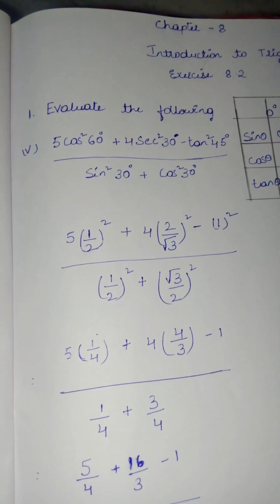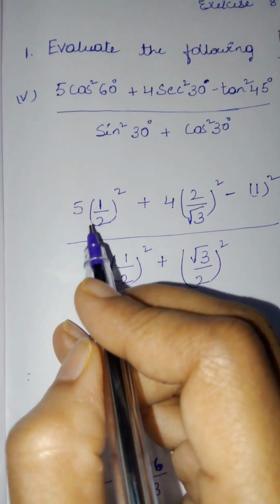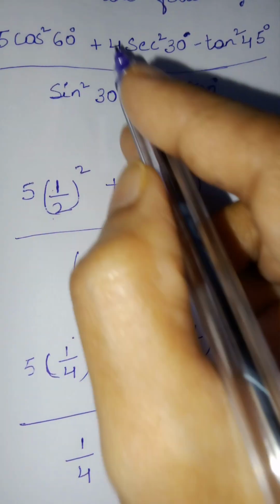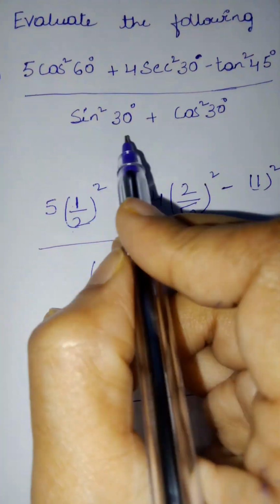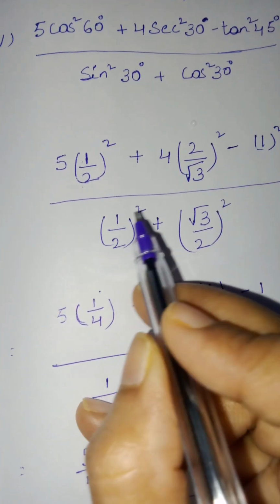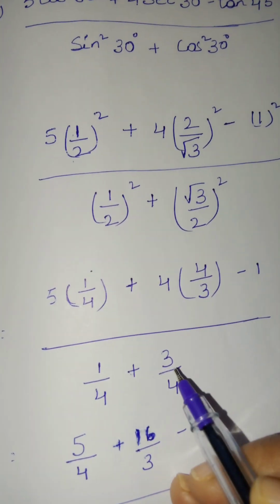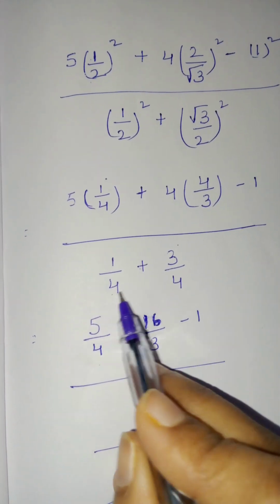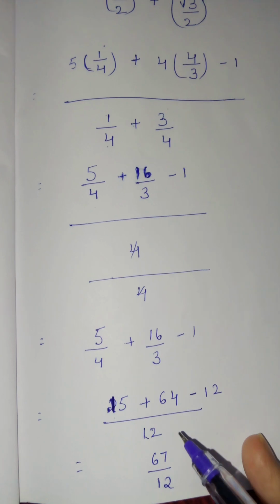Class-10||Ex- 8.2 Question 1 (v)||Introduction to Trigonometry||Chapter -8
In this session I will be discussing  class 10 maths
Ex- 8.2 Question 1 (v) part

Class- 10 Ex -8.2 Question 1 (v)
Introduction to trigonometry class 10
Chapter -8 Ex-8.2 Question 1 (v)class 10
Ex 8.2 q 1 (v) class 10
Class 10 maths chapter 8 exercise 8.2 question 1 v
Class 10 ch 8 ex 8.2 q 1 v
Ncert Class-10 ex 8.2 q 1 v
Cbse class 10 ex 8.2 q 1 v
umaimah tutorials

# umaimah tutorials
ncertclass 10 maths